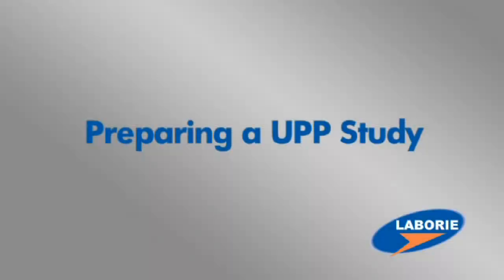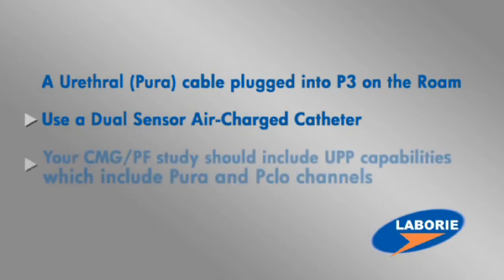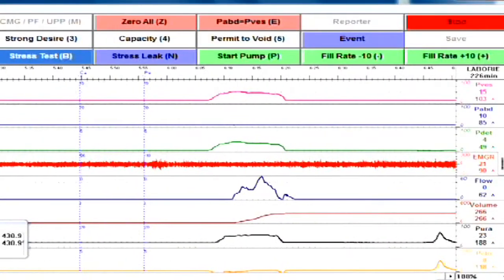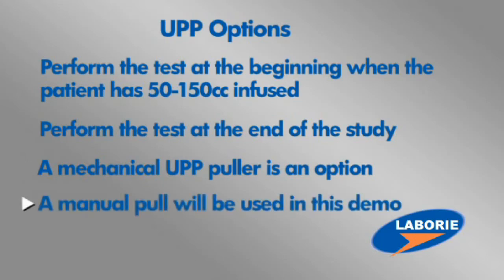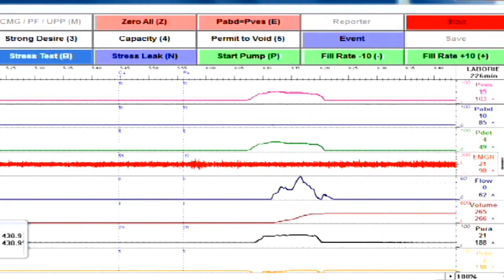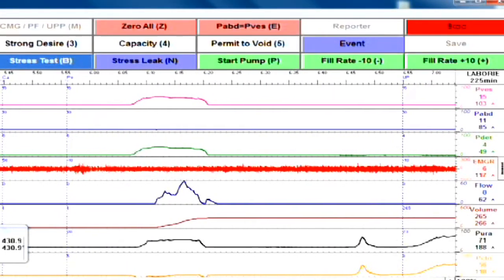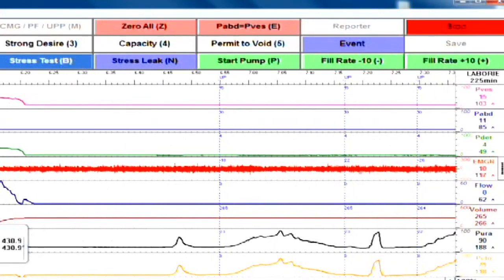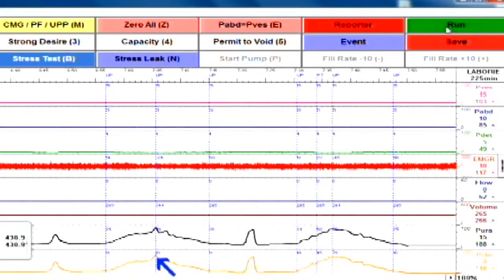Goby® Performing a Urethral Pressure Profile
Step-by-step guide for performing a Urethral Pressure Profile (UPP) using the Goby®.